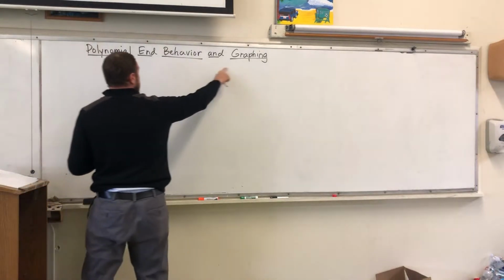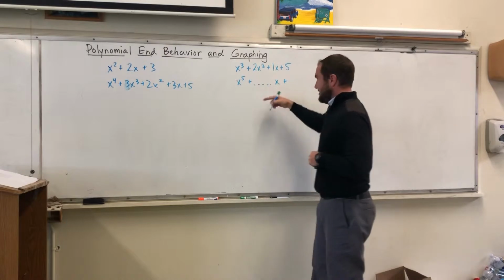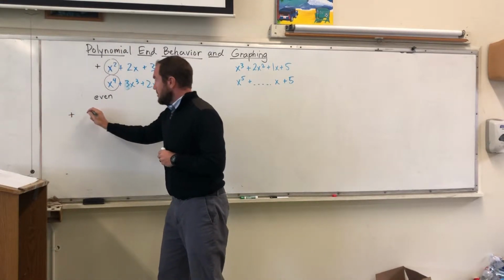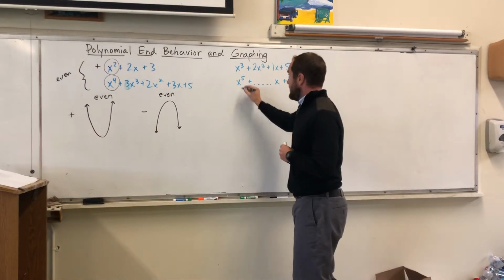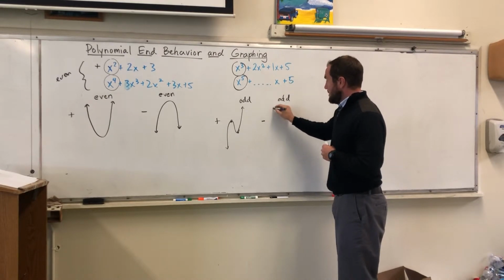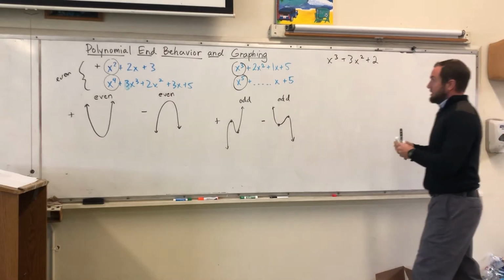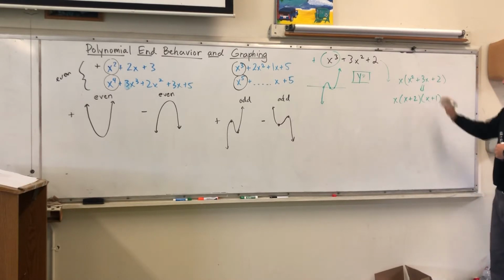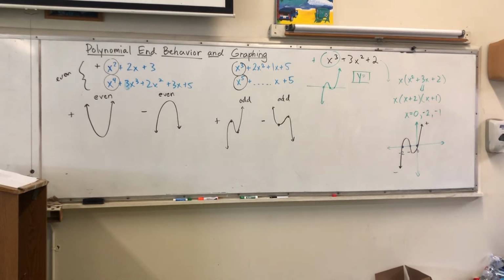How to determine end behavior and graph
Learn how to take the information from a polynomial like even or odd degree or positive and negative leading coefficient and sketch a graph.